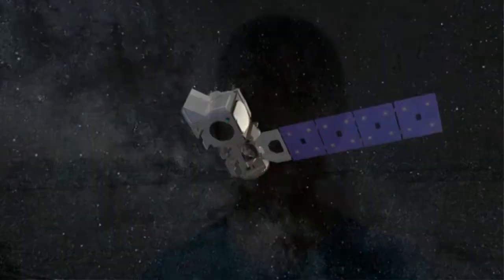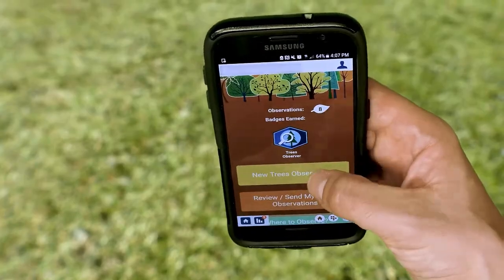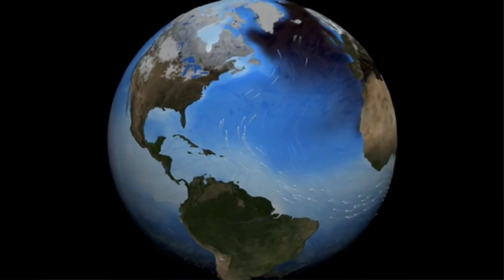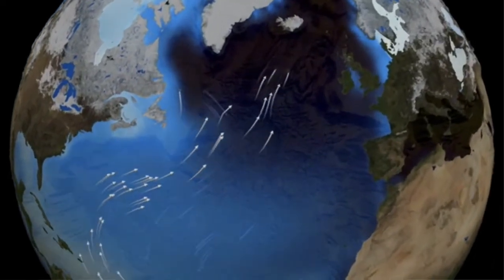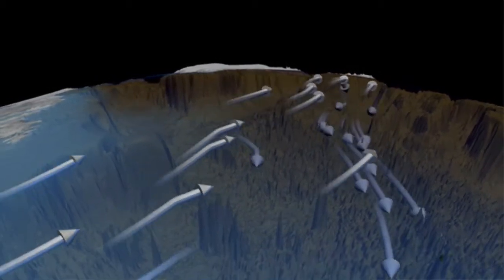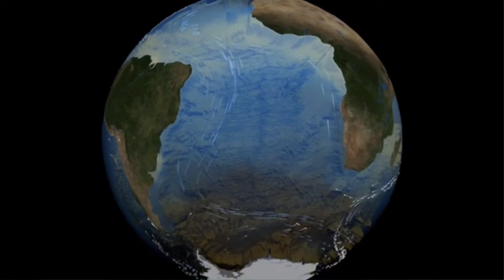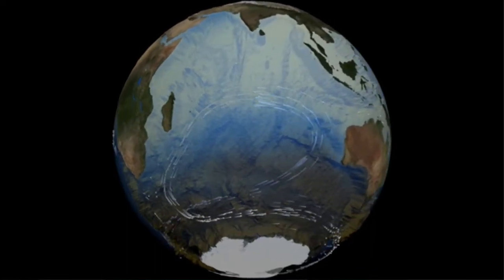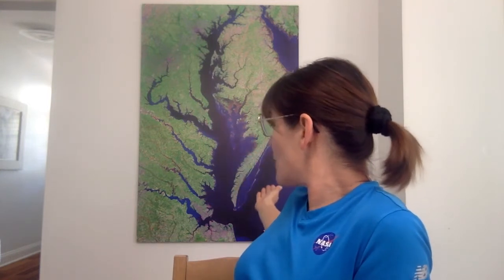Motion In The Ocean Activity Demo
Valerie Casasanto, outreach manager for the Ice, Cloud, and land Elevation Satellite-2, or ICESat-2, demonstrates the "Motion in the Ocean" water density activity. The materials needed are tennis ball tubes, a tub or container for excess water, salt, food coloring, tubing or a clear straw (a disassembled pen body could also work), and high density foam (such as from a children's puzzle floor mat) to make the fluid separator plugs.

(image courtesy Argonne National Laboratory).